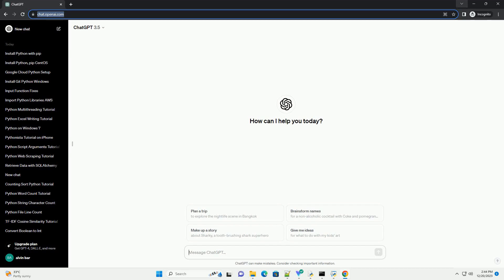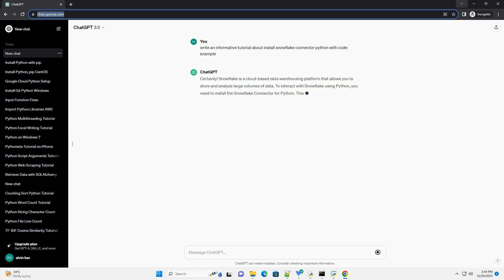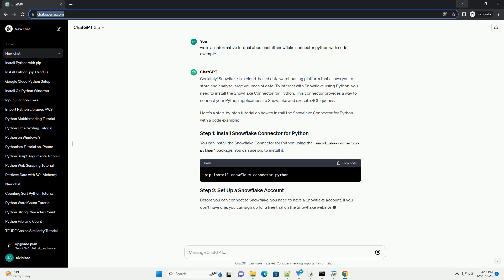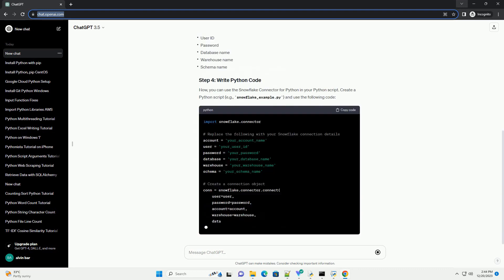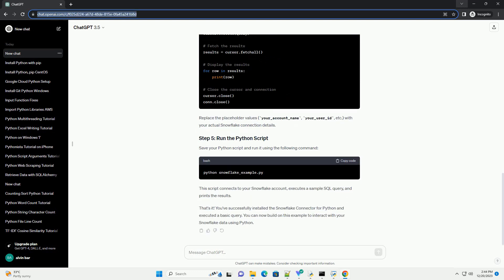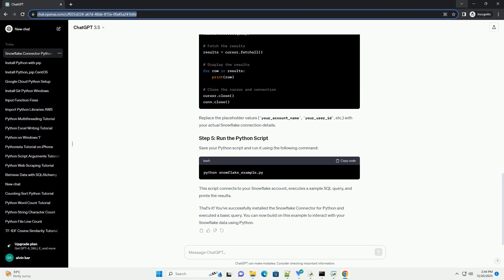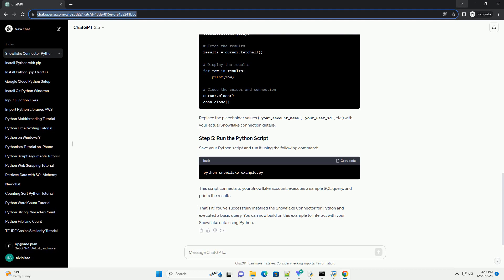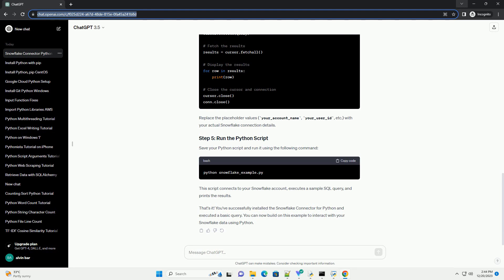install snowflake connector python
Certainly! Snowflake is a cloud-based data warehousing platform that allows you to store and analyze large volumes of data. To interact with Snowflake using Python, you need to install the Snowflake Connector for Python. This connector provides a way to connect your Python applications to Snowflake and execute SQL queries.
Here's a step-by-step tutorial on how to install the Snowflake Connector for Python with a code example:
You can install the Snowflake Connector for Python using the snowflake-connector-python package. You can use pip to install it:
Before you can connect to Snowflake, you need to have a Snowflake account.
Once you have a Snowflake account, you need to obtain the following connection details:
Now, you can use the Snowflake Connector for Python in your Python script. Create a Python script (e.g., snowflake_example.py) and use the following code:
Replace the placeholder values (your_account_name, your_user_id, etc.) with your actual Snowflake connection details.
Save your Python script and run it using the following command:
This script connects to your Snowflake account, executes a sample SQL query, and prints the results.
That's it! You've successfully installed the Snowflake Connector for Python and executed a basic query. You can now build on this example to interact with your Snowflake data using Python.
ChatGPT